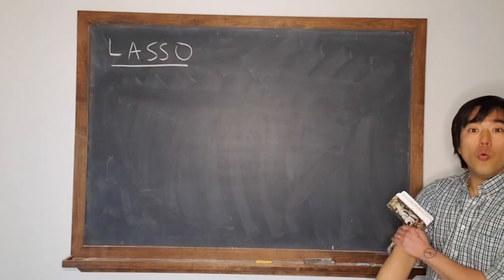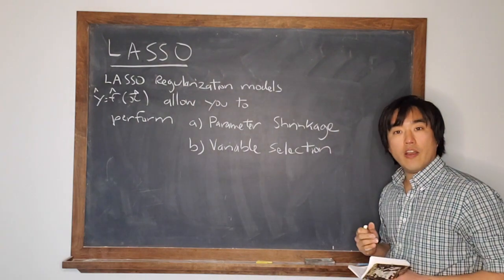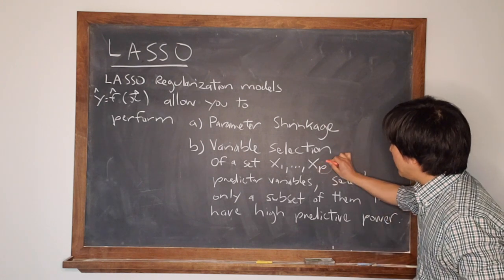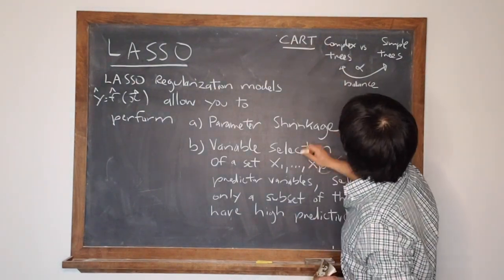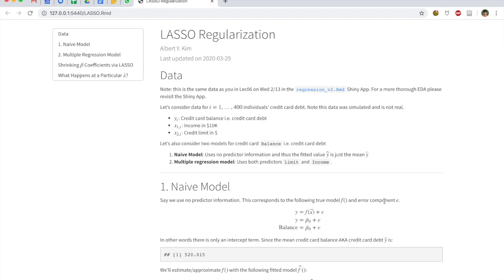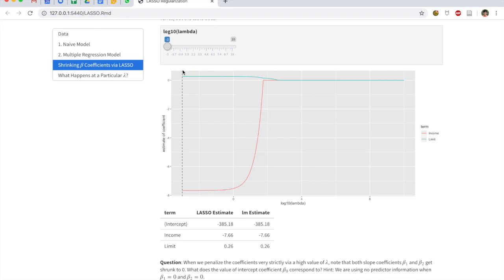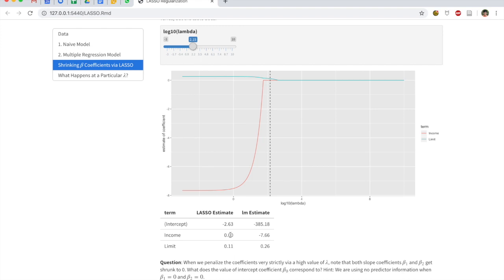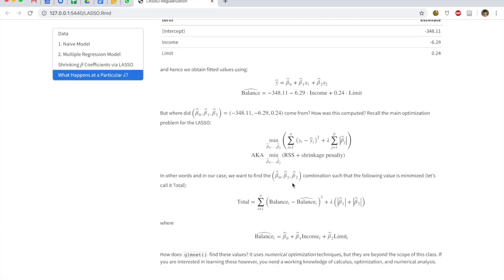293 Lec22.b) Introduction to LASSO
Smith College SDS293 Machine Learning.